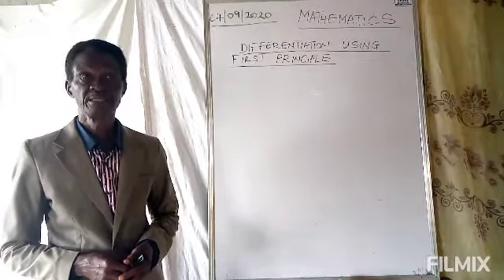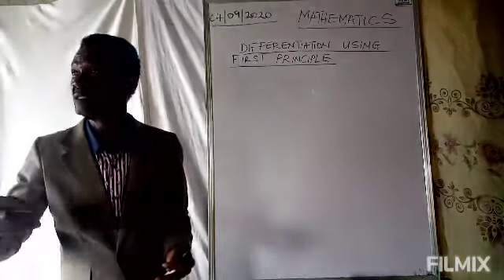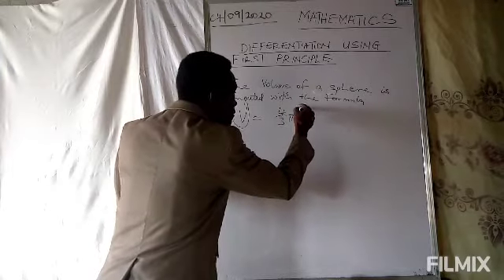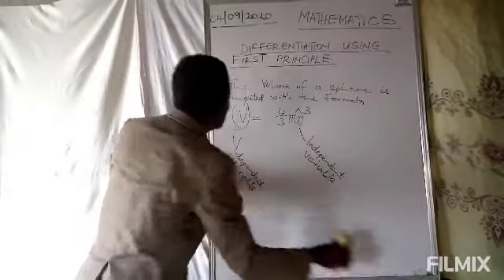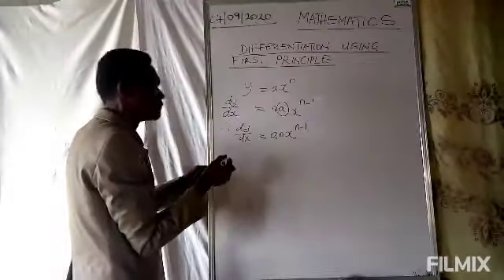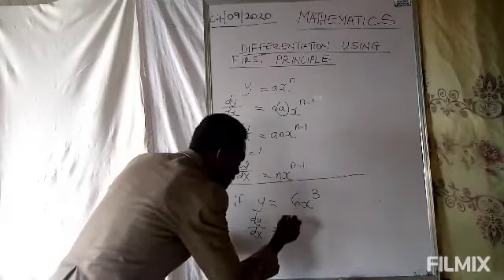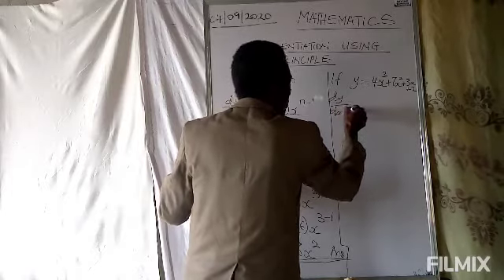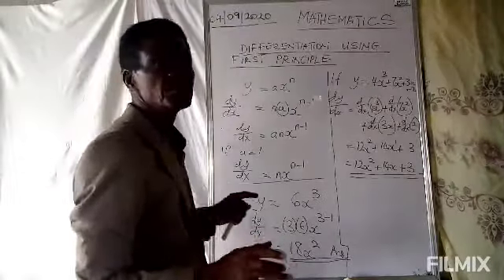Differentiation Using First Principle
It's an online video about the topic Differentiation using first principle